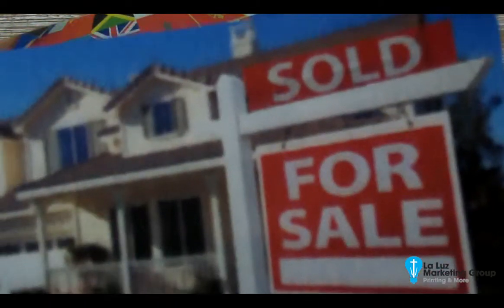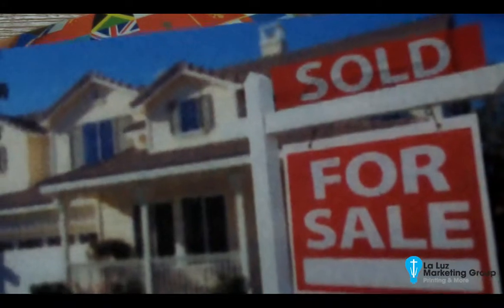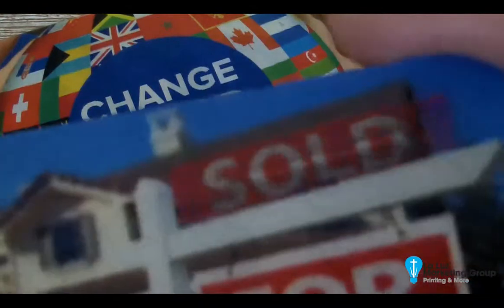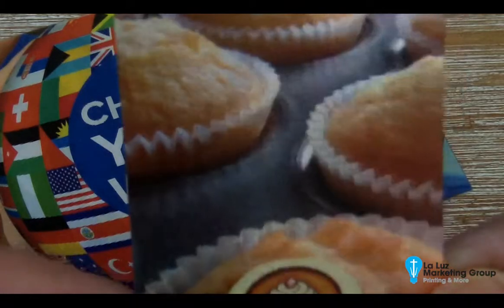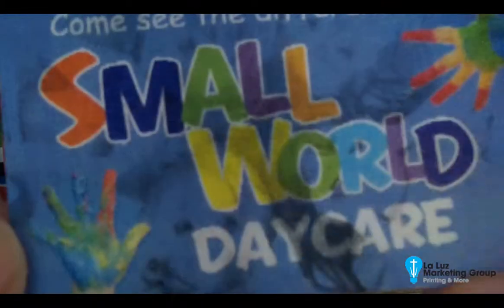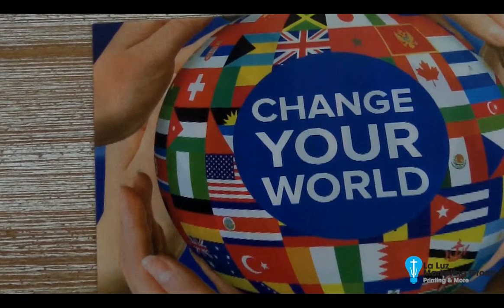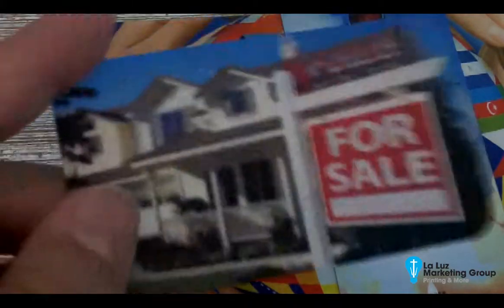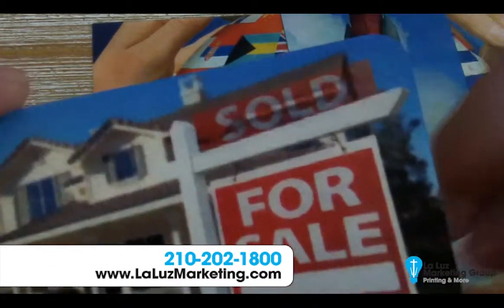Lenticular Business Cards | Printing Services| San Antonio TX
4D Lenticular Business Cards and Postcards

Full Color  4D Lenticular Round Corner Business Card Printing in San Antonio, Texas

Add a new dimension to your prints! La Luz Printing Lenticular Print is a new product that offers you dimensional print to deliver 3x the message in the same print. Great for Before & After images. Imagine!

Great for Before & After: Dental, Plastic Surgery, Dermatologists...
Use your imagination.

Full Color 4D Lenticular Business Cards Specifications

Round Corners Included
Thick 21pt Cardstock
Double Sided
2 Or 3 Flip Views
Full Color 4D Lenticular  2 x 3.5 Business Cards from $1.76 each
Printed in full color on premium-quality materials, our postcards are sure to leave a lasting impression. Add a new dimension to your prints! 4D Lenticular Prints is a new product that offers you dimensional print to deliver twice the message in the same print.

The San Antonio Trusted Printer of Choice | Quality Guaranteed!
100% Quality Guarantee! All of our print products are backed by our guarantee! Superior quality printing and great customer service are just some of the reasons why San Antonio businesses, graphic designers and everyday consumers trust us with their postcard printing.  We're experts in the printing business and we strive to develop, create and print the best quality products.

Premium Lenticluar Prints and Printing in San Antonio
La Luz Marketing Group, Inc is a local San Antonio Printing Company offering online printing services of postcards for San Antonio business owners and the surrounding areas. Since 2008, we have helped thousands of business owners save on their printing needs.

San Antonio Printing Services | La Luz Marketing Group, Inc.

We are a local San Antonio printing company offering printing services of products such as Business Cards, Brochures, Postcards, Letterhead, Envelopes, Plastic Cards, Banners, Stickers, Silk Business Cards, T Shirts, Posters, Flyers, Yard Signs, Carbonless Paper Forms, Pocket Folders, Notepads . We have been helping San Antonio businesses save money on their printing without compromising the quality of the print products.